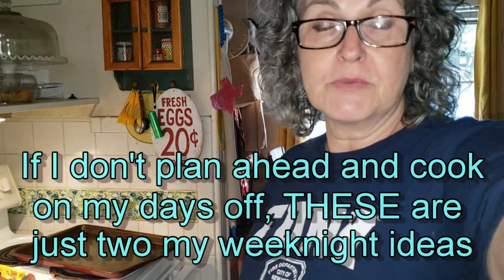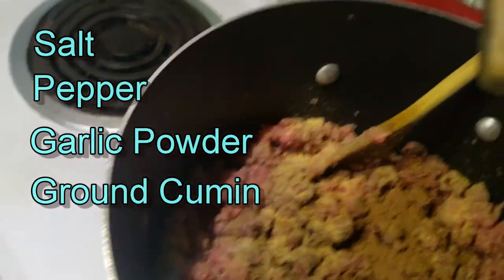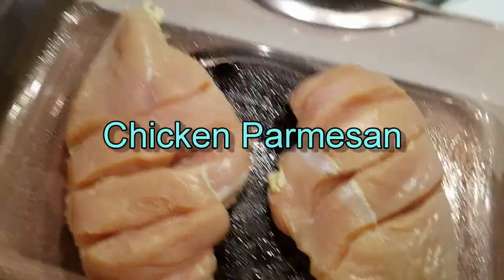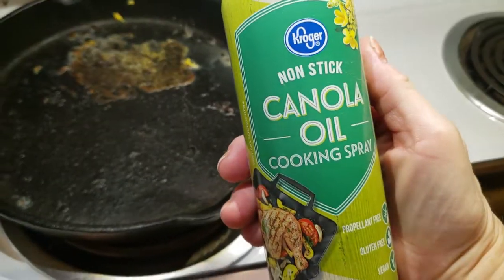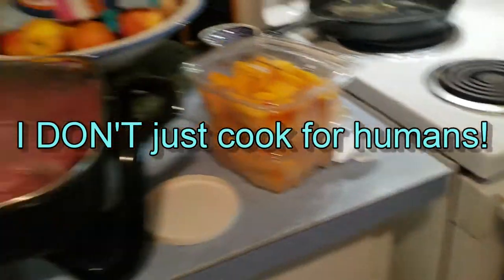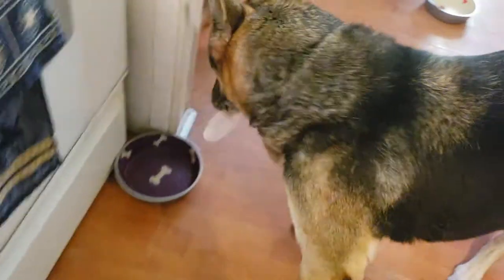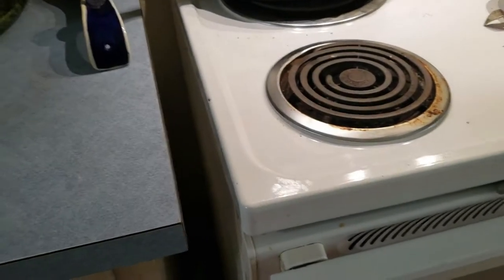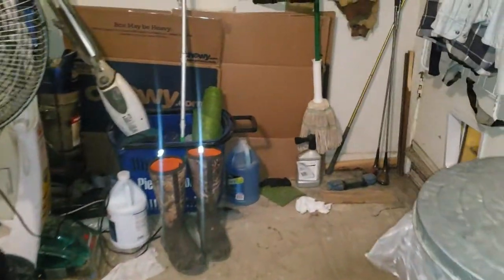Cooking Day for Mom Dad and the Pups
A cooking day for Mom, Dad, and the Pups…

I started a batch of homemade dog food on a recent day off (it's an ALL DAY job!) and decided to cook ahead for the week by preparing a couple of dishes for the humans in the family, too. Here, I share info on making chili and an easy chicken parmesan dish. I don't cook with recipes, so it's a challenge to provide specifics on ingredients. Follow along and see how I put these creations together and comment if you have questions of need more guidance.

There are other "recipe" videos - for humans and dogs, along with lots of other RichKat Ranch fare!

Here is the extra-large electric skillet I use for cooking my batches of dog food